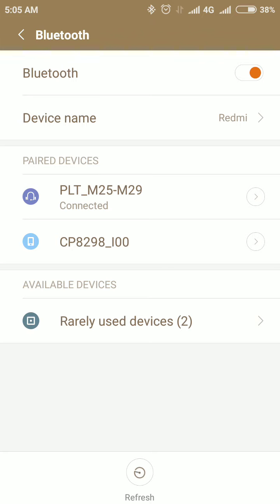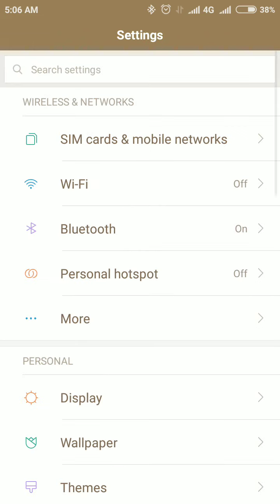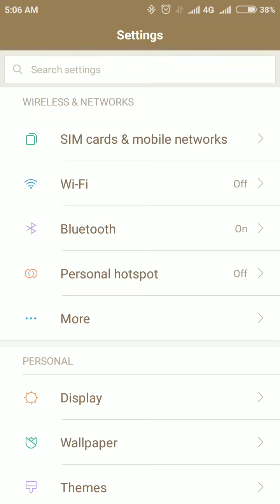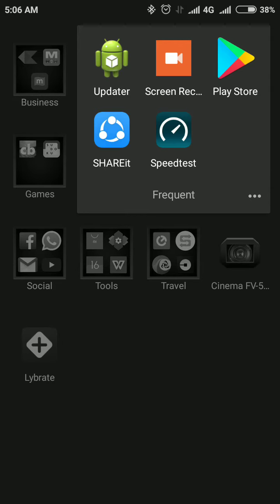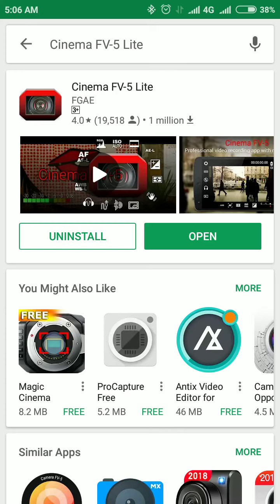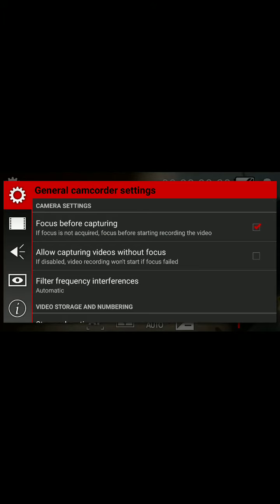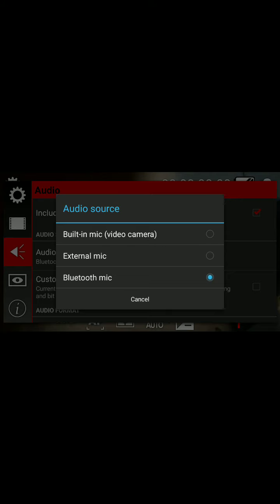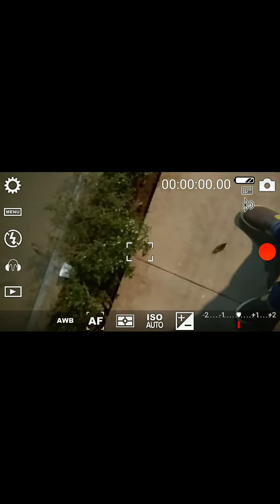Record Audio, Video Using Bluetooth Device on Any Android Phone(100% Working)